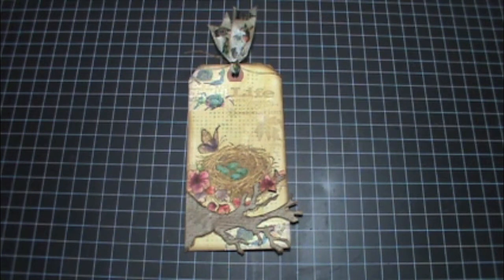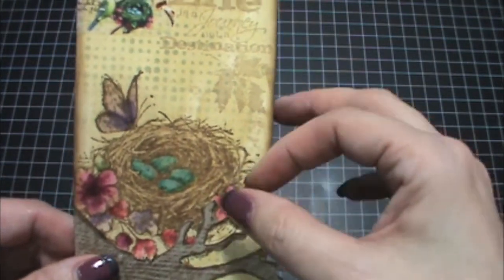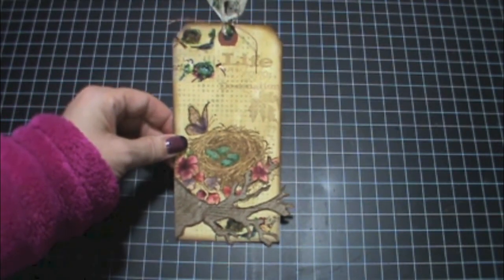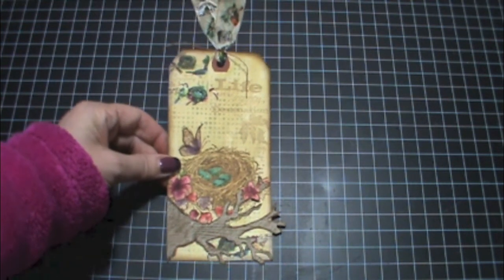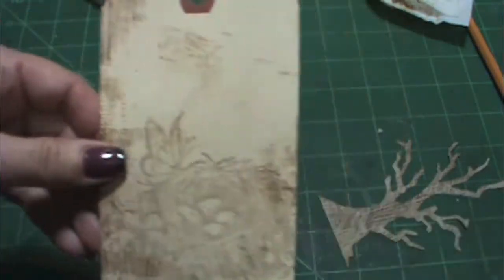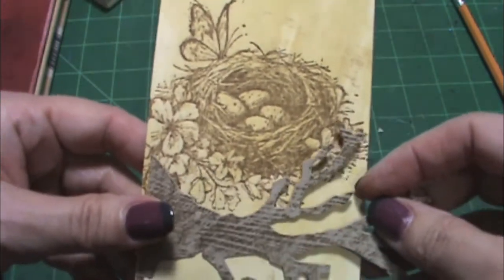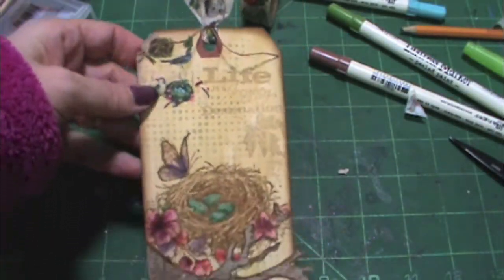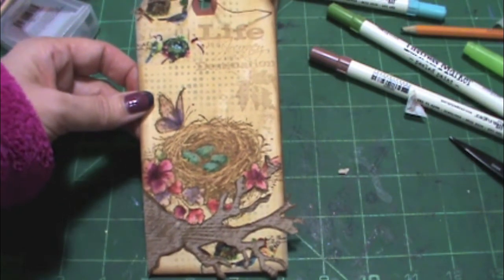March 2014 Tag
So much for me getting these tags done by the 15th, teehee.